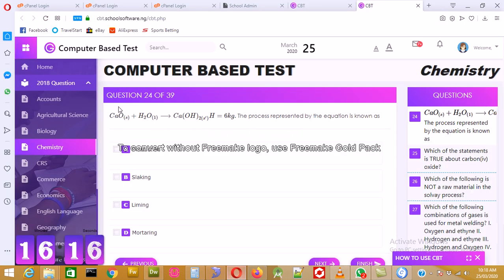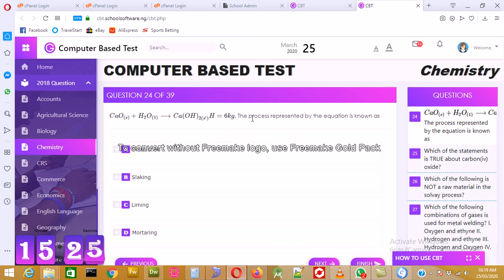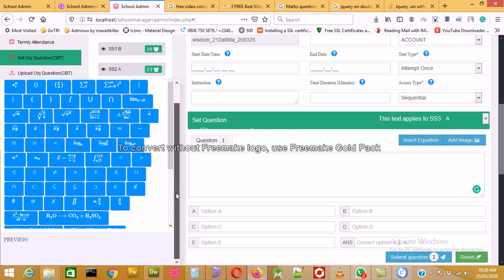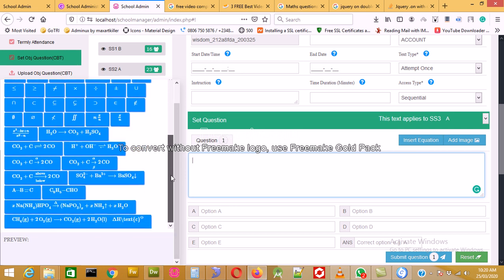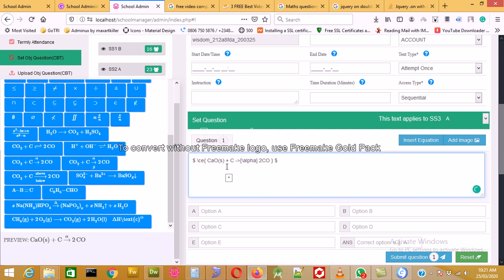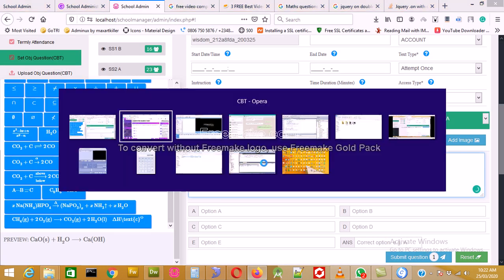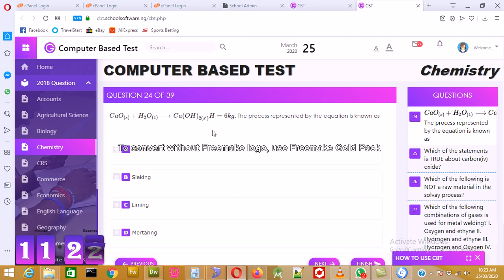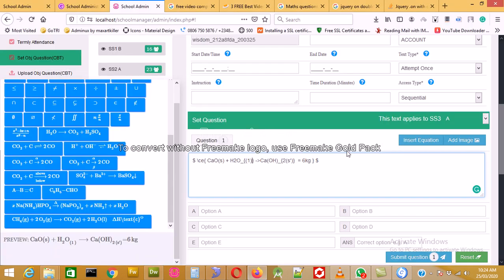Setting Questions with Mathematical and Chemical Formulars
How to set Questions that have mathematical equations and Chemical formulars. Used for Maths, Chemistry, Physics etc